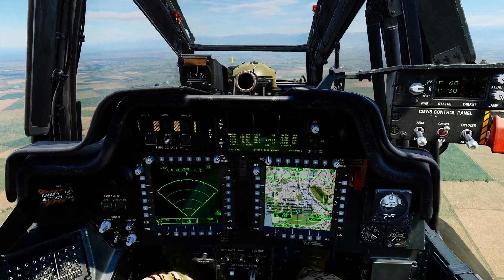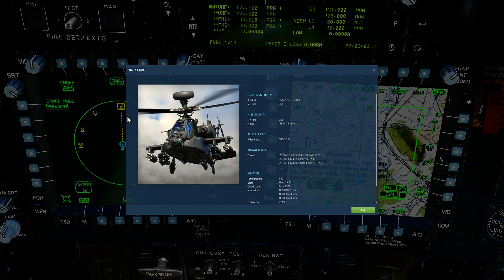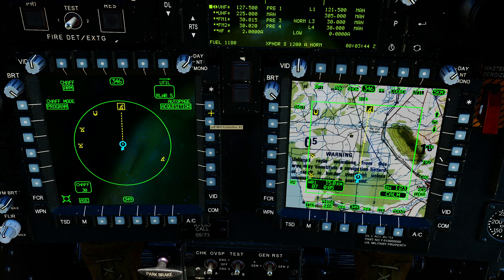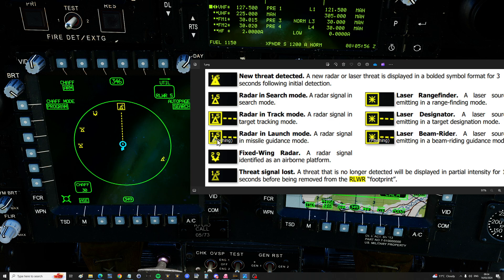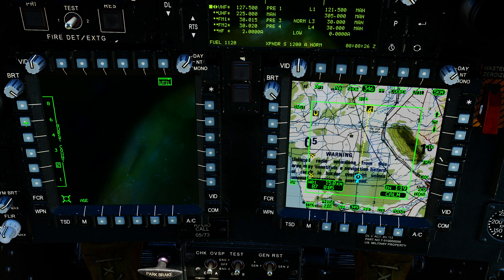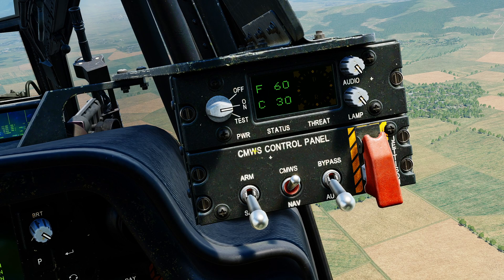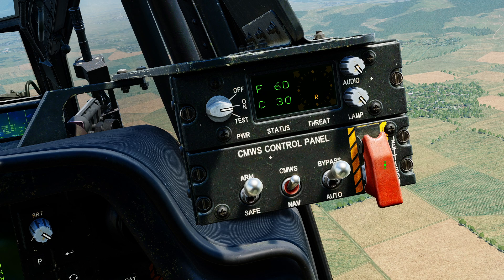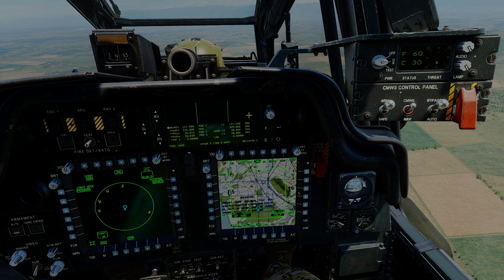AH-64D Apache: ASE, RFI, RLWR, CMWS (Threat Detection/Survival/Countermeasures) Tutorial | DCS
Today we look at the Aircraft Survival Equipment in the Apache. We cover the ASE, RLWR, CMWS, Countermeasures and upcoming RFI.